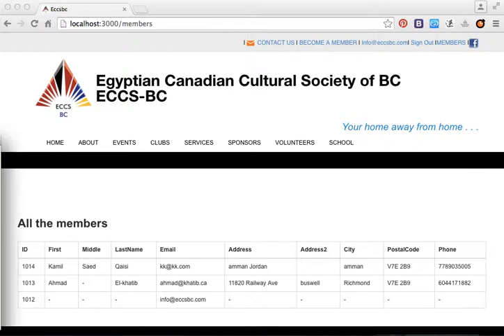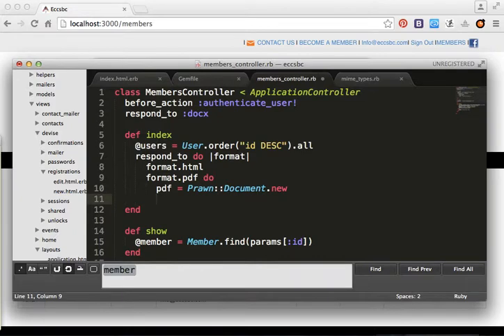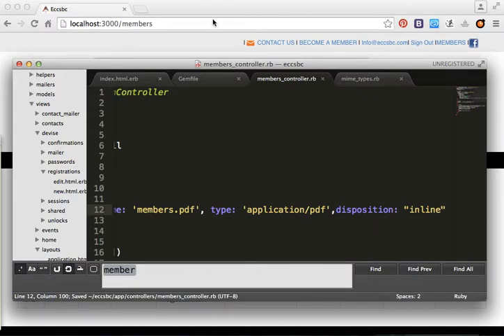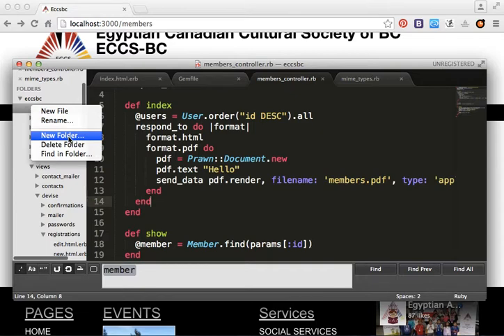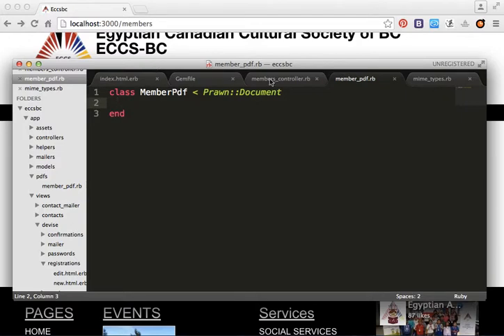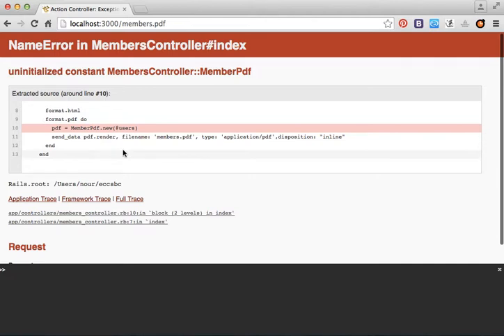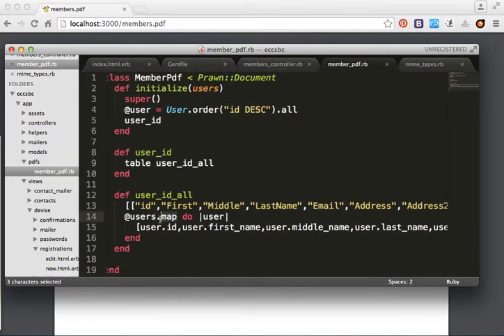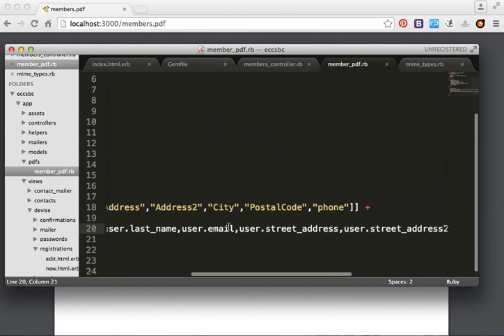Ruby on Rails convert Ruby html to pdf file gem 'prawn'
Convert Html Ruby language Table to PDF file gem 'prawn'
Save rails  page to PDF
Create table with Prwan
Transferp HTML to PDF file
Error: data must be a two dimensional array of cellable objects
solve by putting .map instead of .each